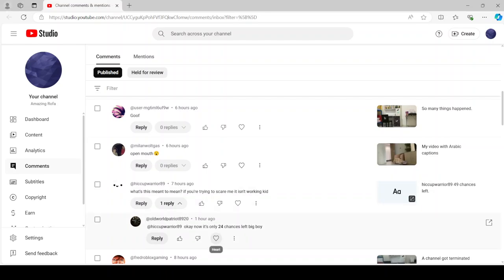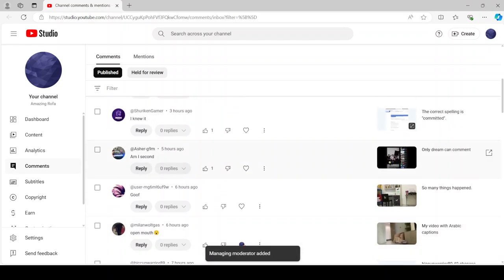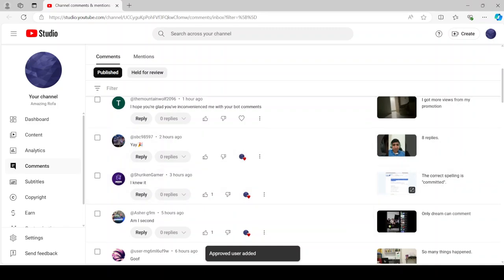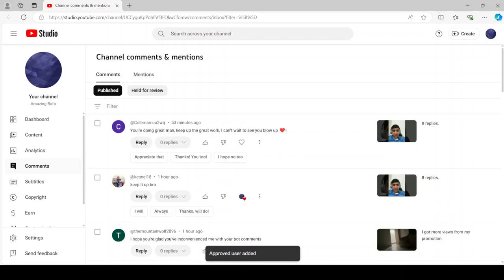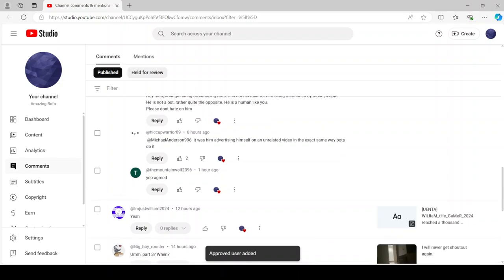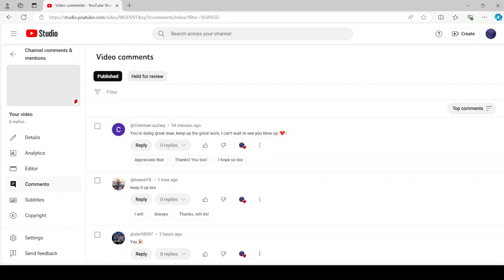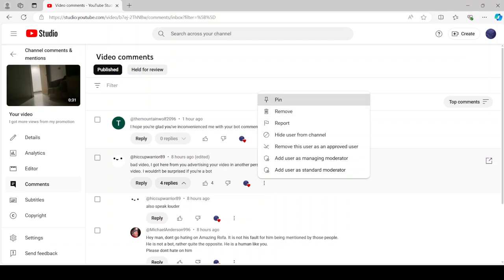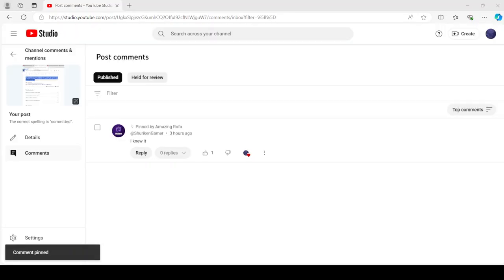Responding to comments.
I already gotten new comments responded to.